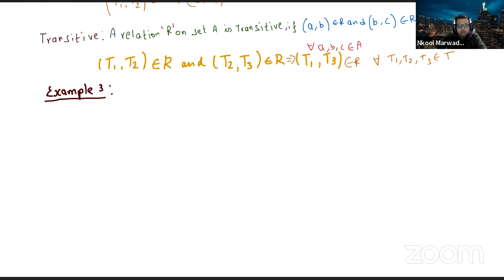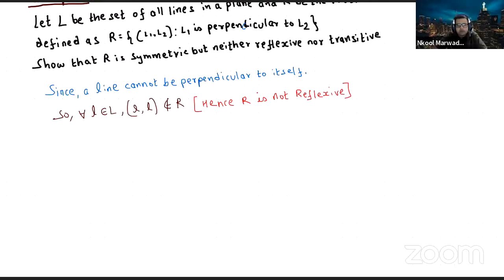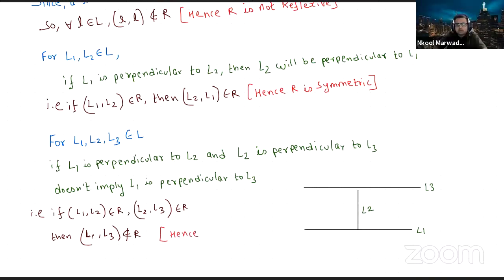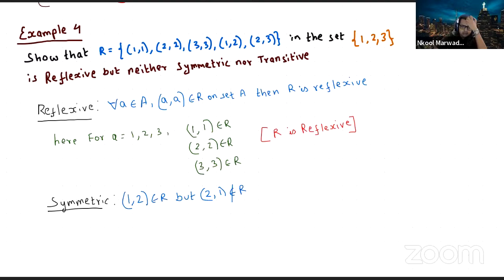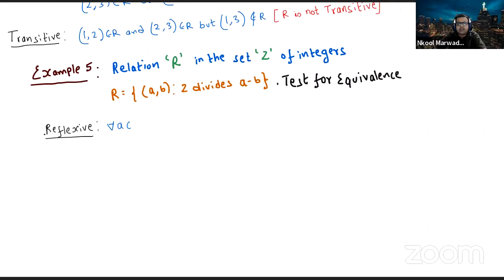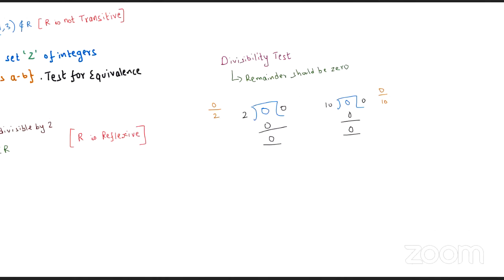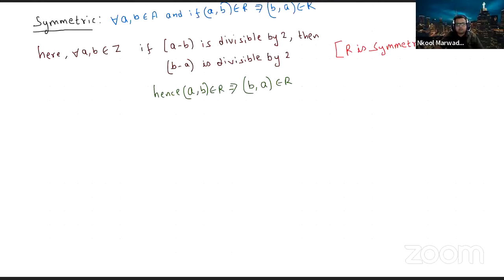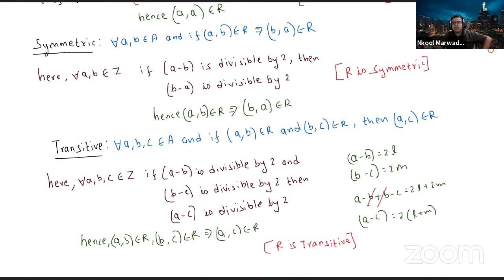Relations & Functions - Part 2 | Class 12th Maths